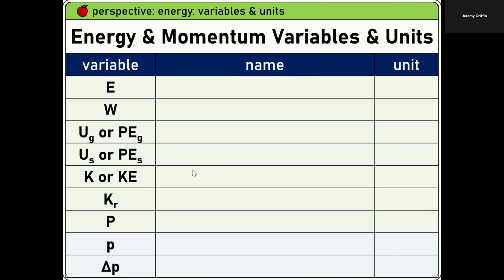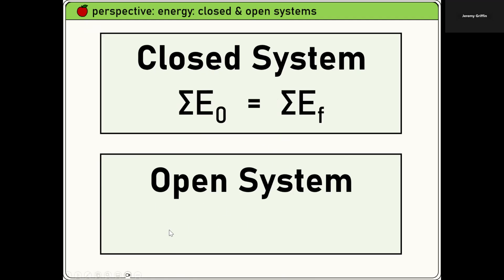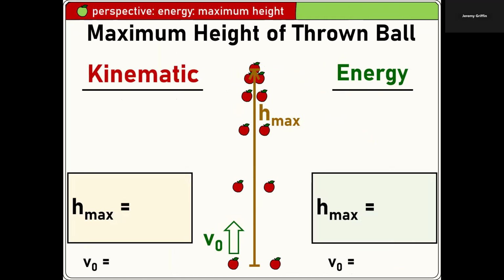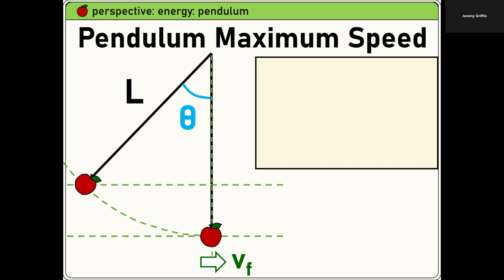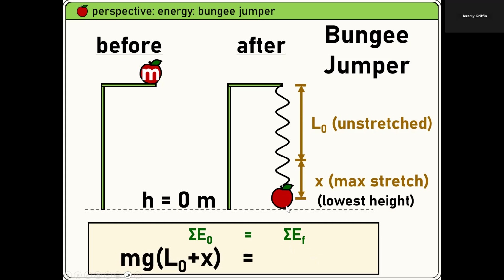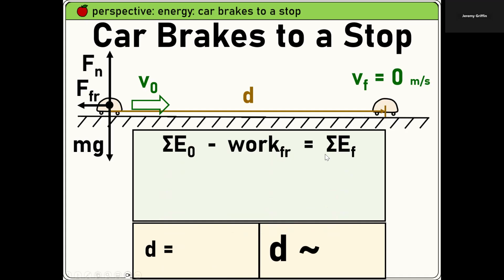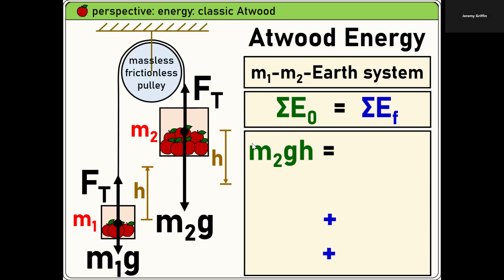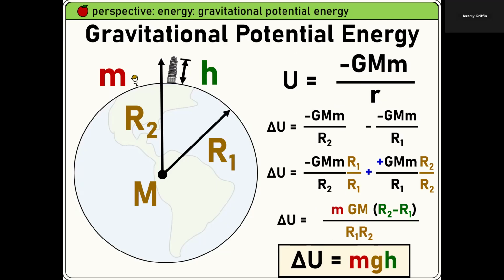2026 0330 - AP Physics Day 140 - Energy Review part 2 of 2